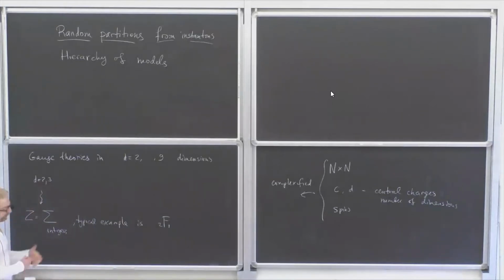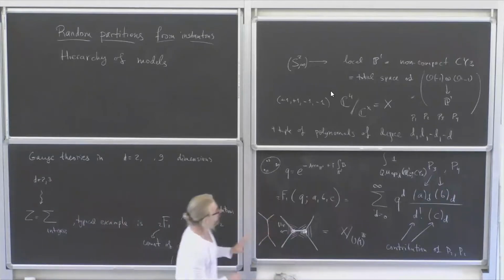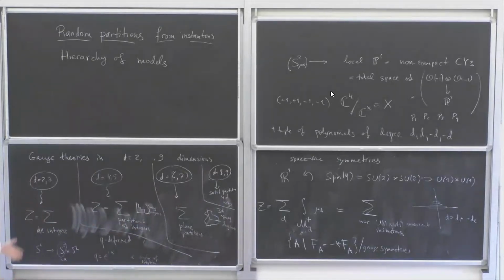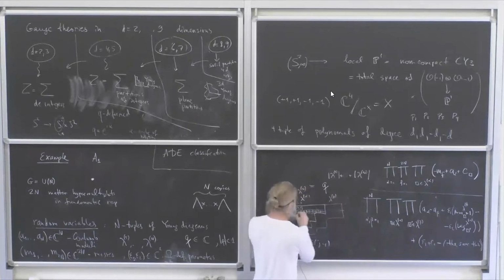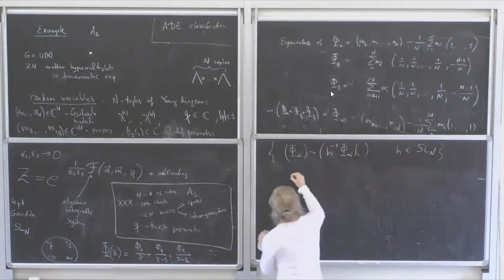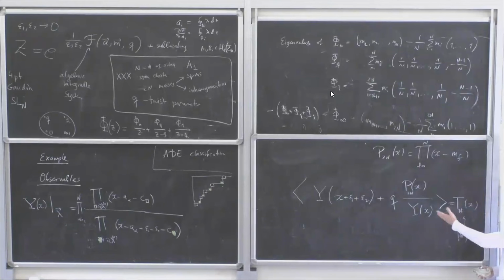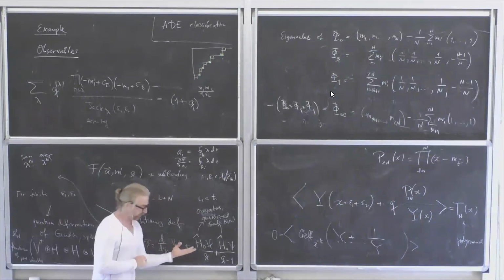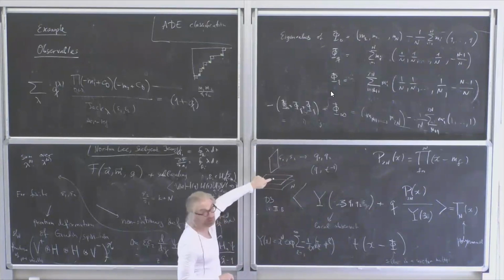Nikita Nekrasov: "Random partition models from gauge theory"